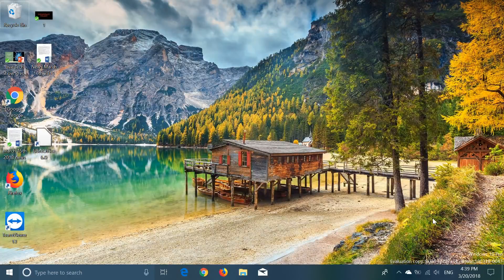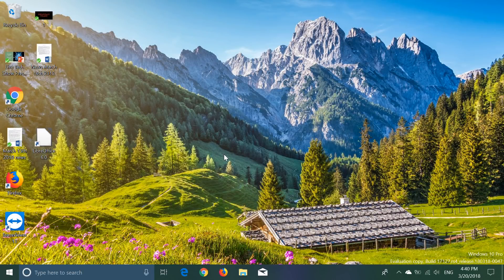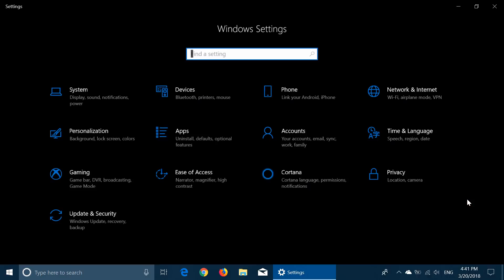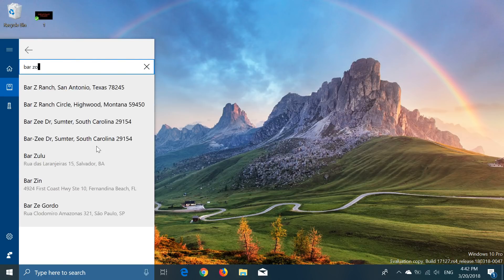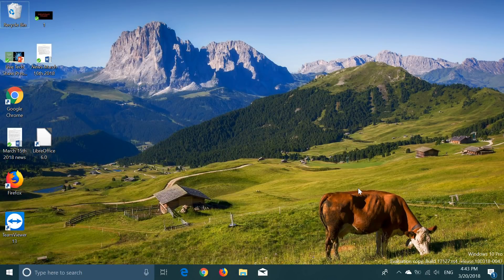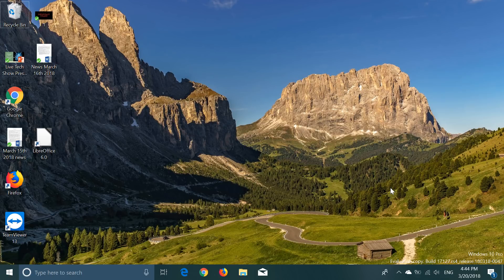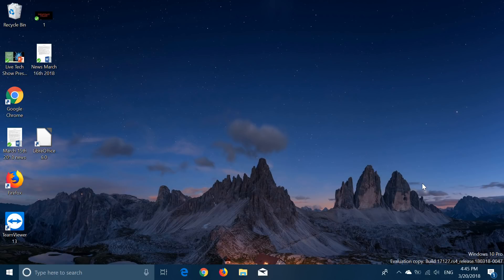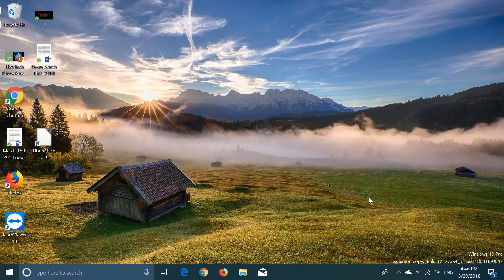Quick look and Review of Windows 10 Build 17127 Redstone 4 March 20th 2018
As we get closer to the Spring Creators update we take a look at another build of Windows 10